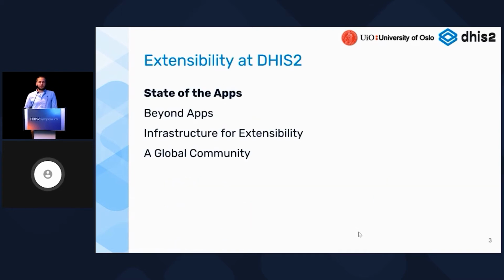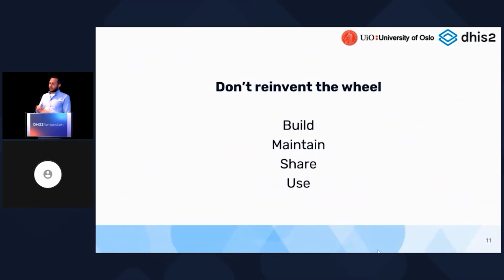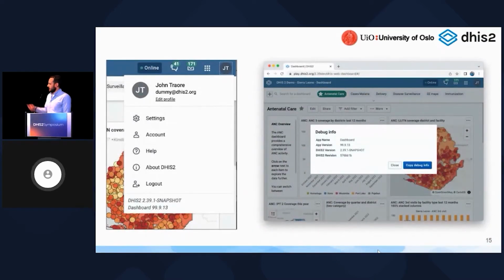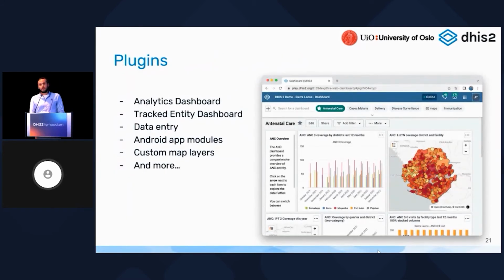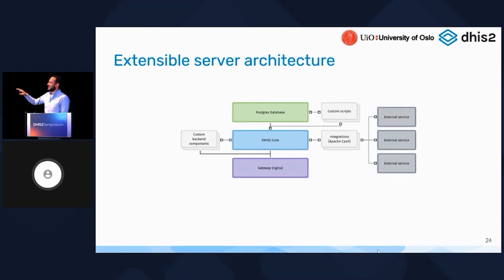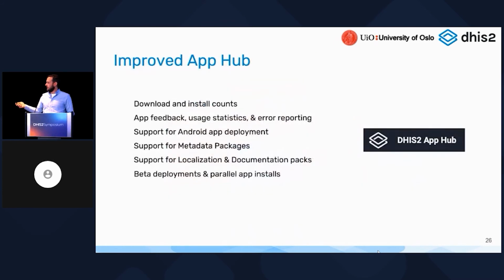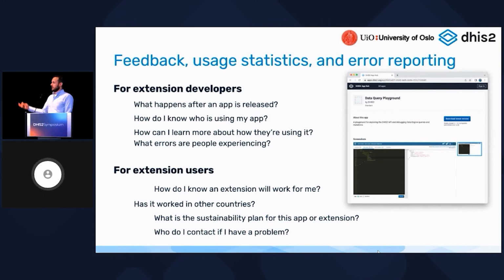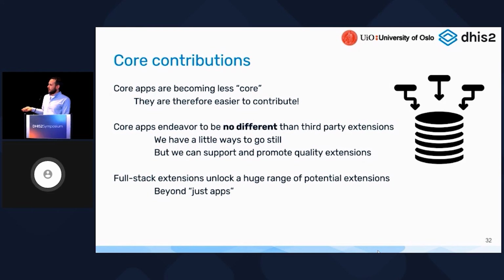Beyond DHIS2 apps Infrastructure for community innovation